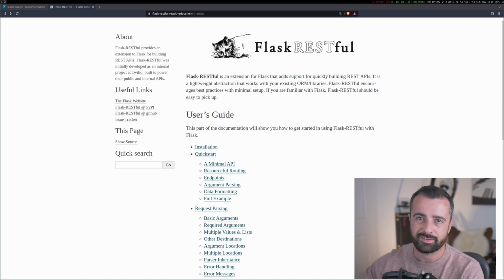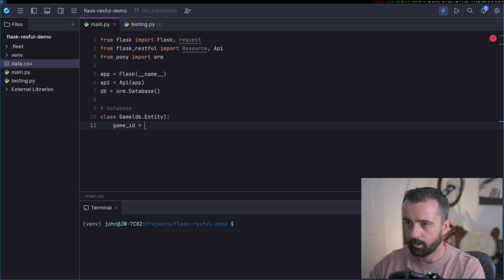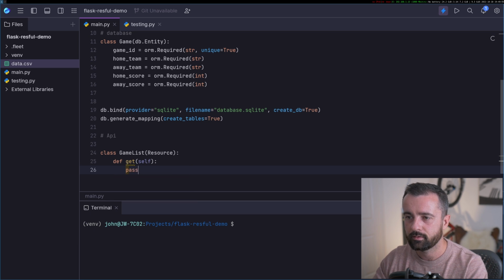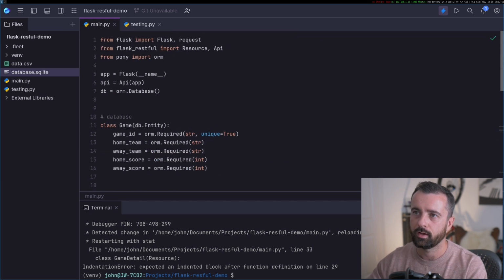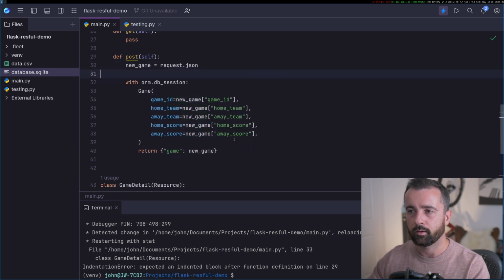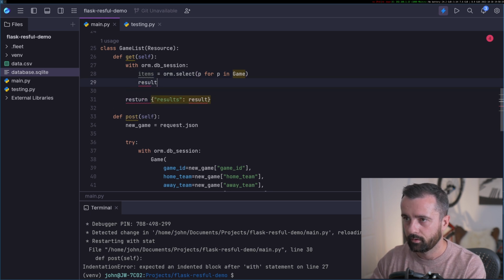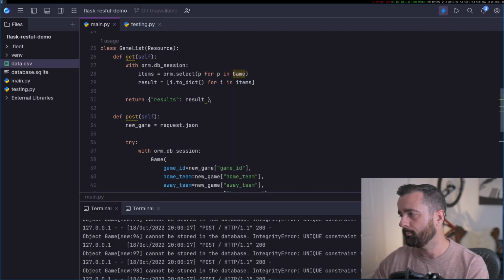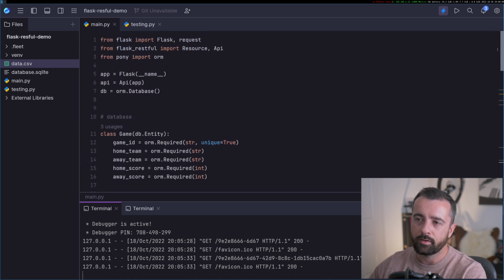Does This Feature Make Flask-RESTful Worth Using?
I've been creating a lot of minimal API's recently and when I found this flask extension I liked the look of I wanted to give it a go. This demo API should hopefully give you an idea of what its about, and while I probably won't use it much more outside of this it was a fun learning project either way.